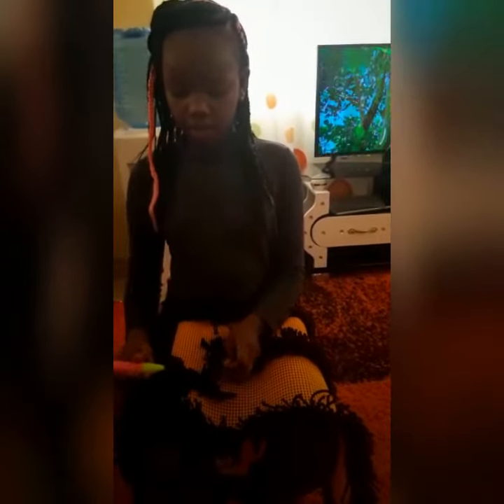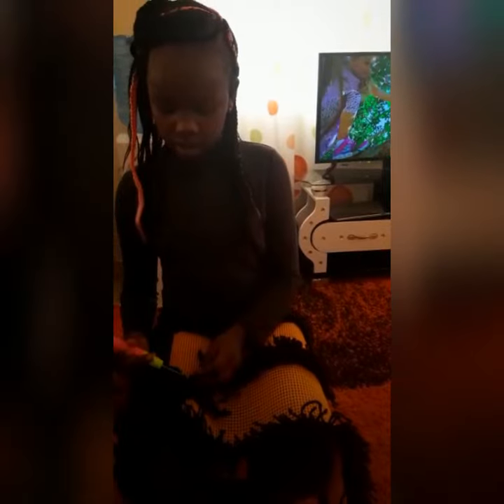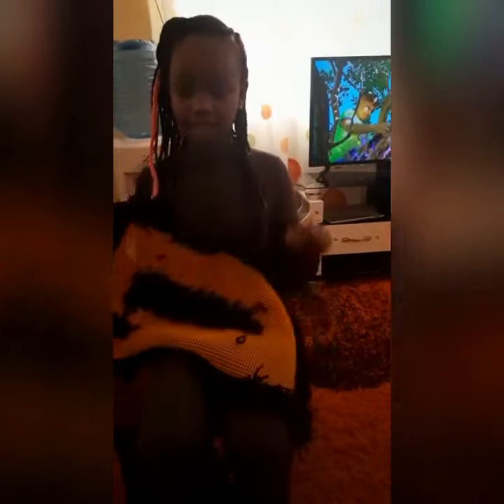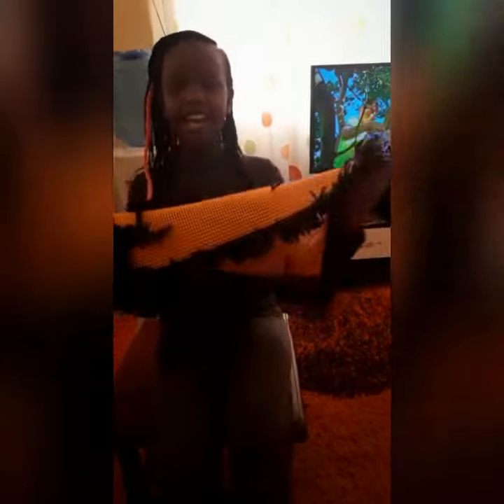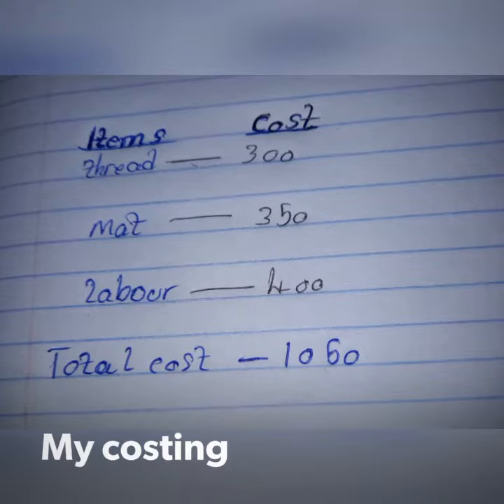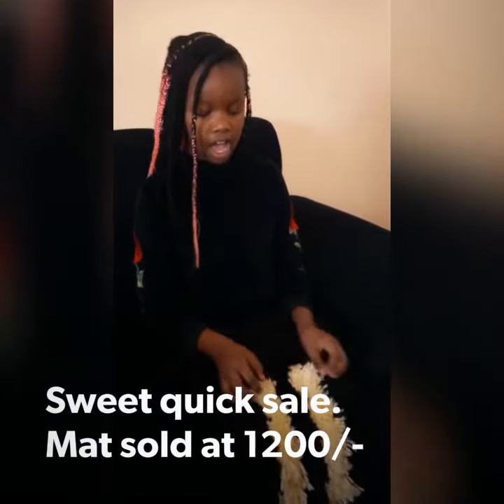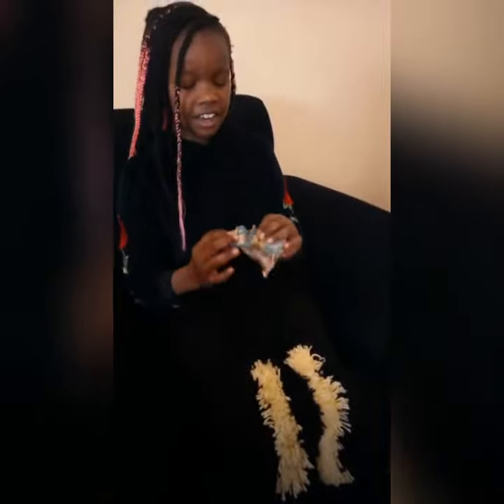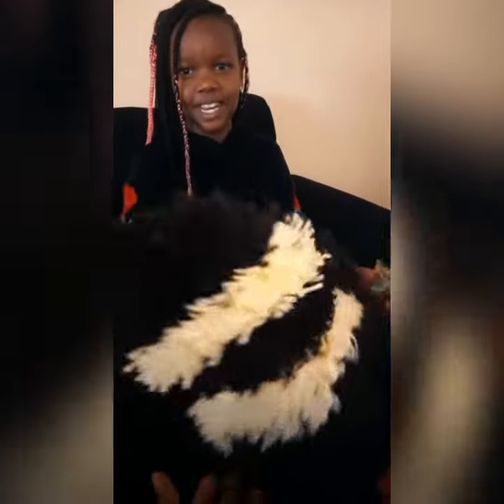Child entrepreneurs - Nyakeru (10yrs) crocheted a rug for sale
I crocheted this beautiful rug for sale. Well done Nyakeru! We have enjoyed our financial literacy week.